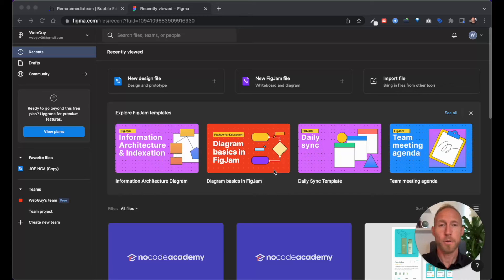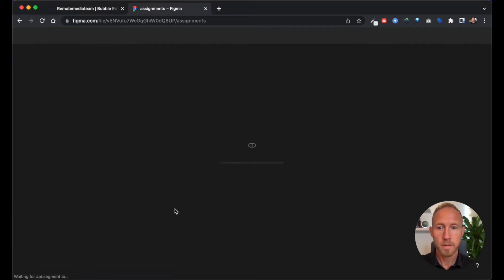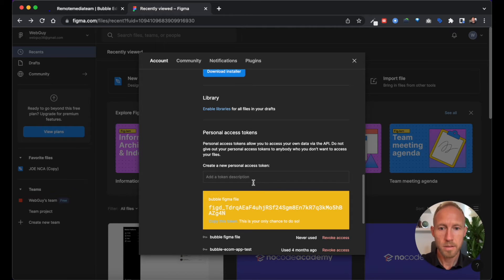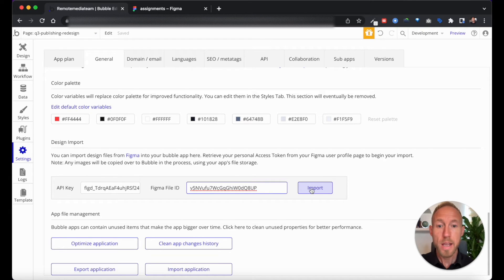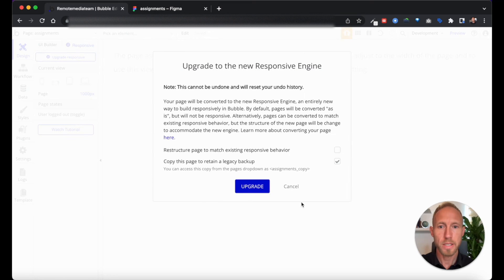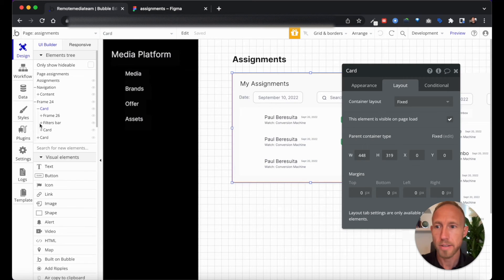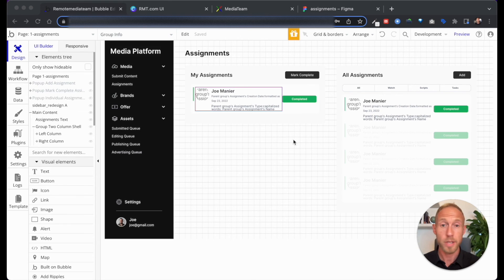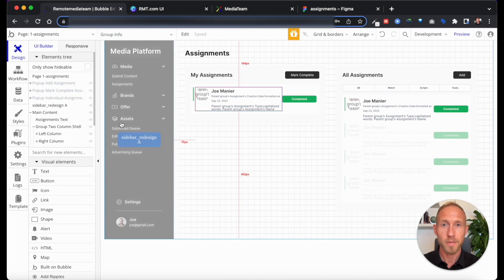Import Your Figma Design to Bubble - Bubble.io Tutorial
☝️ Low Fidelity to High Fidelity Figma Mockups in Minutes ☝️

Going from Figma to Bubble is a great way to speed up building out your UI. Learn all the steps you need to upload a Figma design to Bubble in this tutorial by getting the right keys to do so.